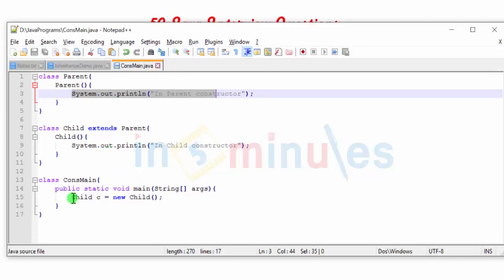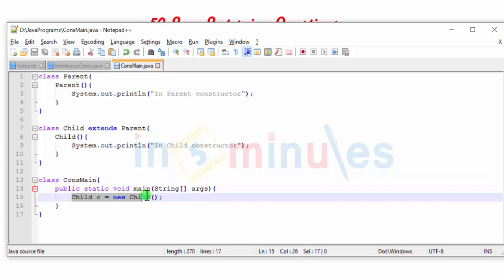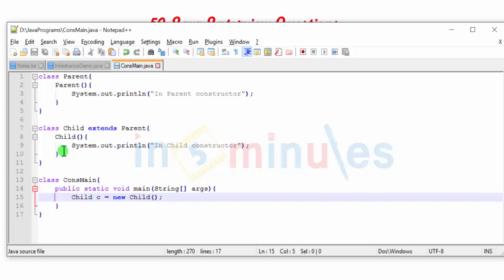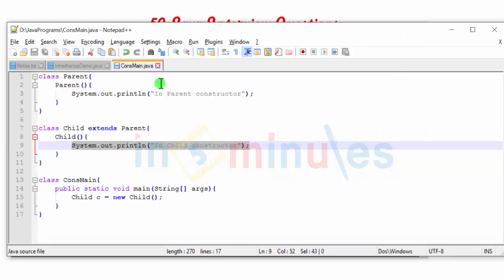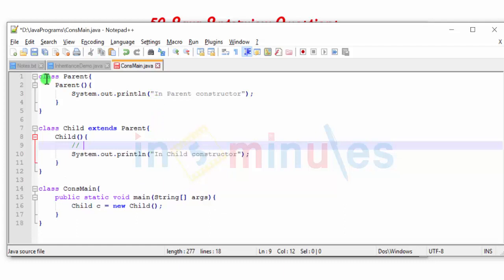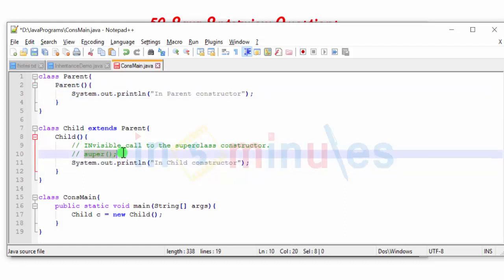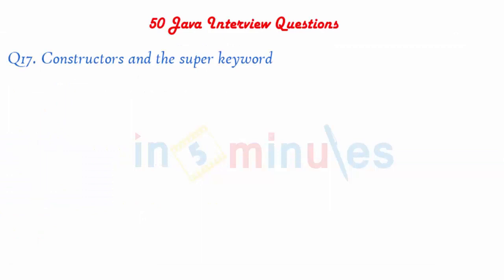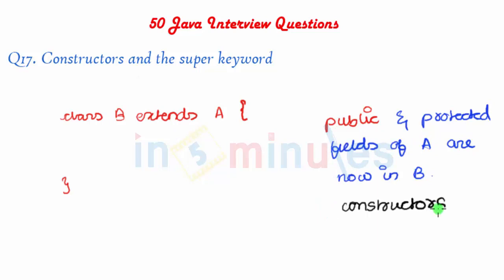V39 | Constructors and the super keyword Inheritance (Part 1)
This video explains about Constructors and the super keyword Inheritance_(Part_1),